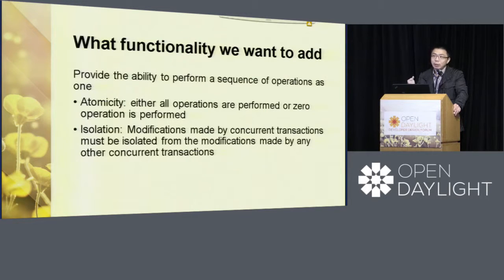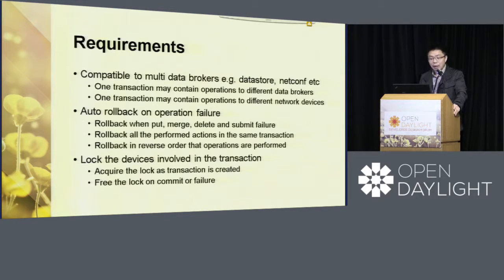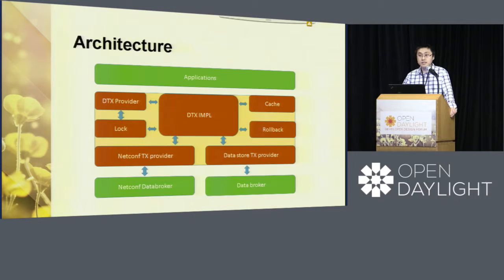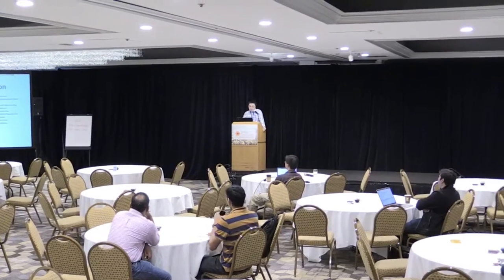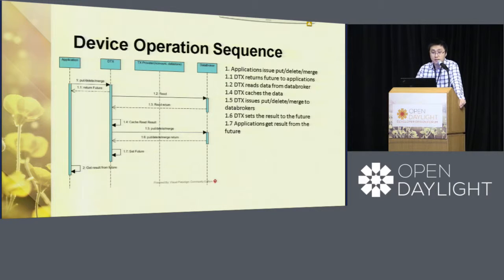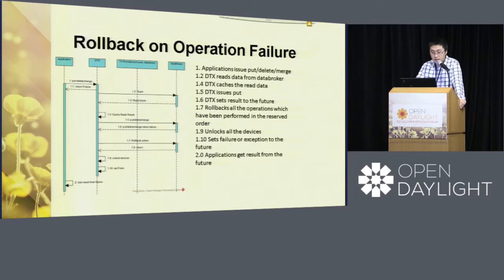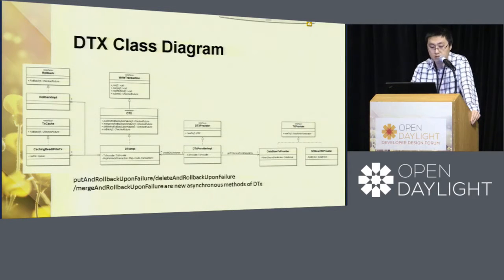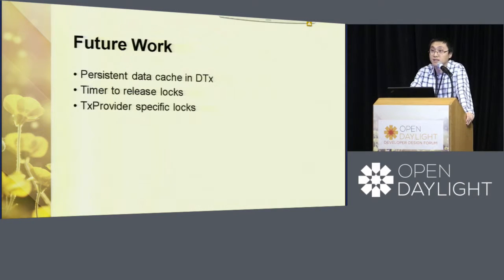Distributed Transactions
Fangming Chai & Eddie Ruan, Cisco